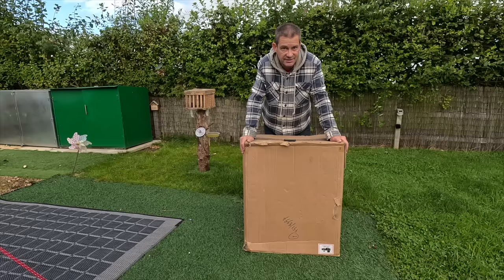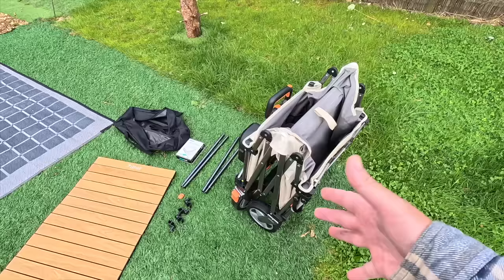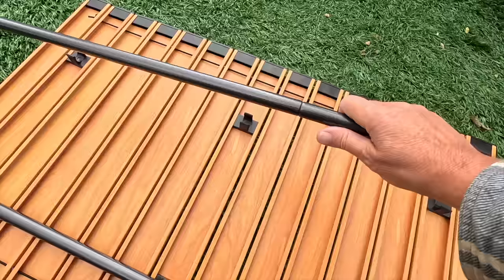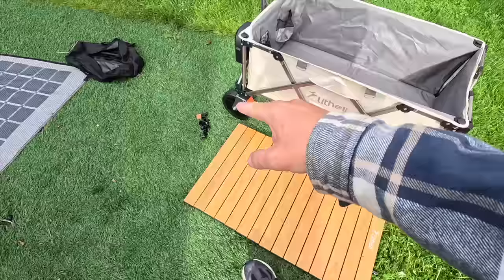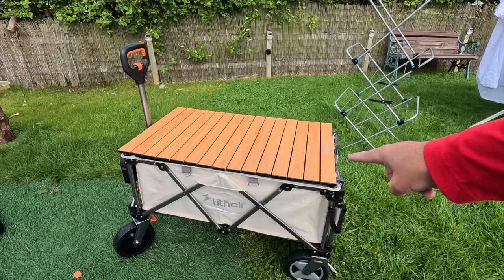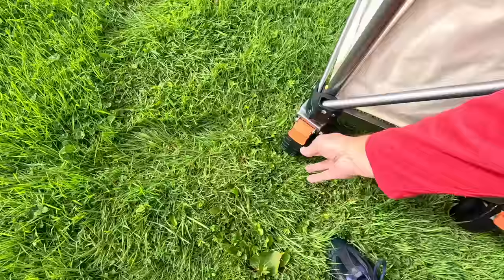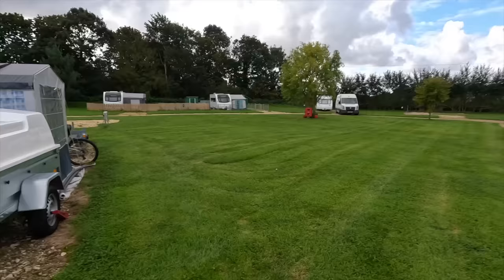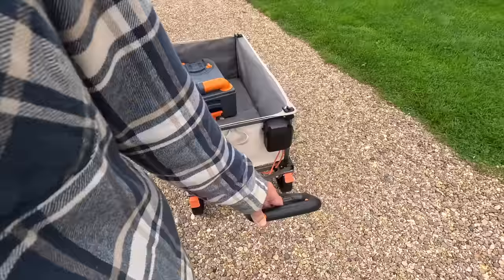Worlds FIRST E-Wagon: Making Life EASY With The Litheli W1 PRO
Something completely new to show you today as we get the chance to review the worlds first ever all electric E-Wagon. PERFECT for getting your heavy or awkward goods from A to B with zero effort as the wagon does all the hard work for you. The BEST and most unique product we have come across in a long time. HIGHLY recommended by Travel Trolls TV